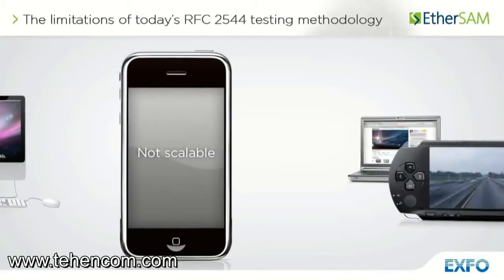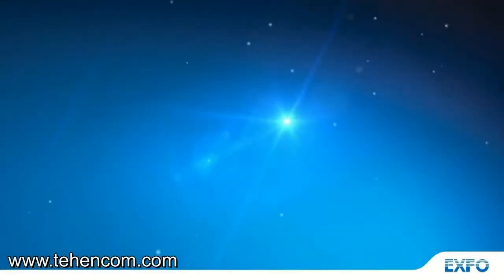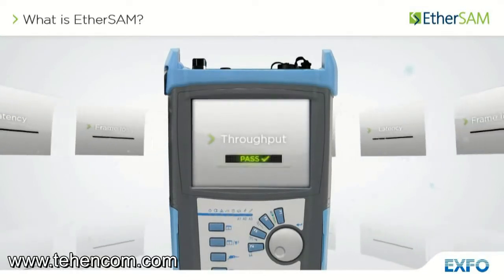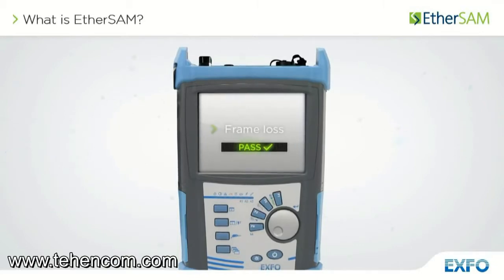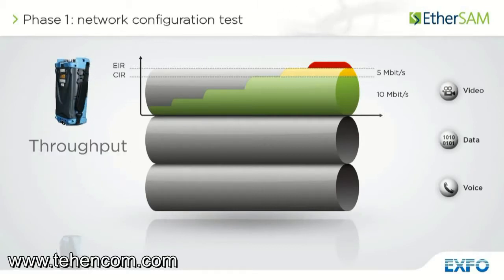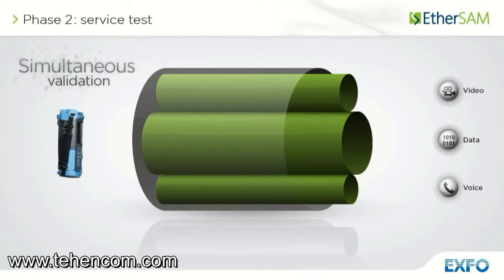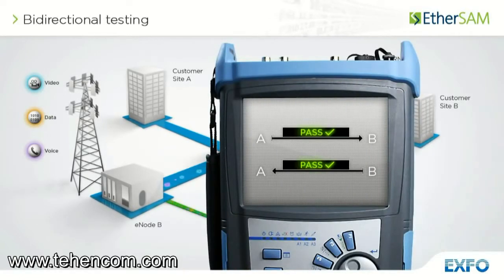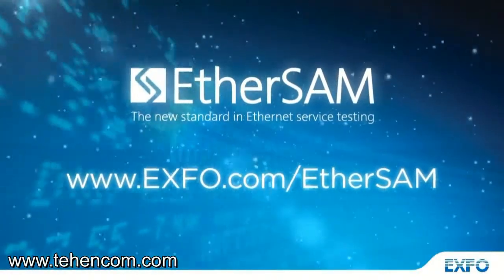EtherSAM - методика тестирования Ethernet по стандарту ITU-T Y.1564 в анализаторах EXFO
В этом видео рассказано о методике тестирования Ethernet, которая основана на стандарте ITU-T Y.1564. Реализация этой методики в анализаторах компании EXFO называется EtherSAM. Её основная задача - полностью заменить устаревшую методику RFC 2544 и сделать процедуру тестирования Ethernet значительно быстрее, а также добавить возможность одновременно тестировать различные типы трафика (данные, голос и видео).

Метки